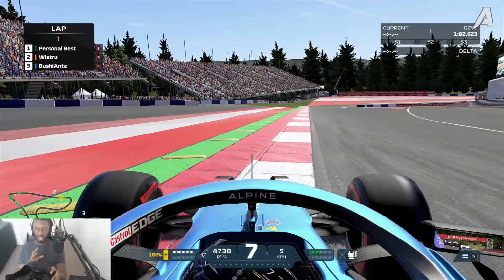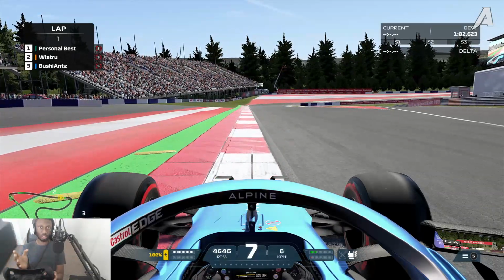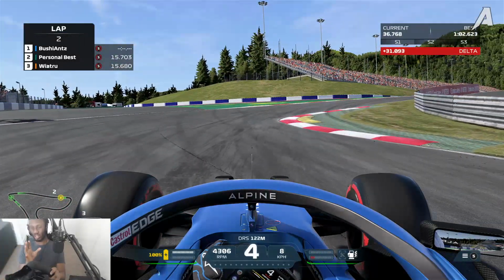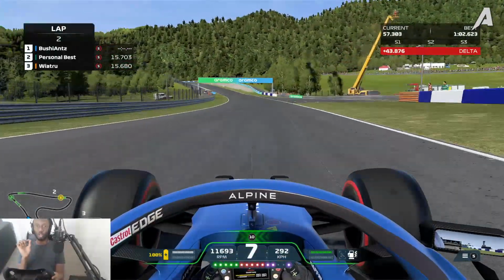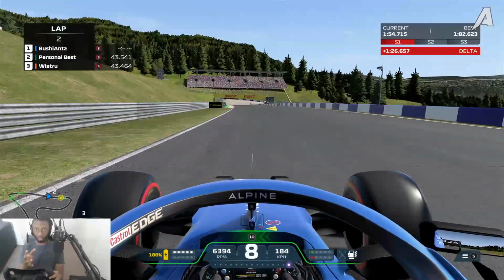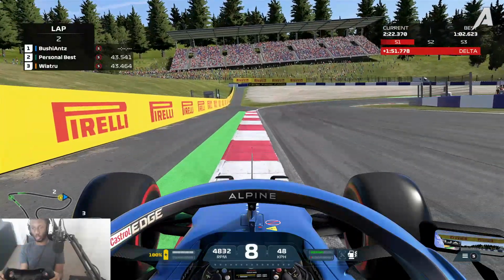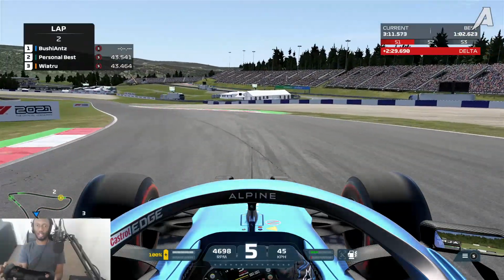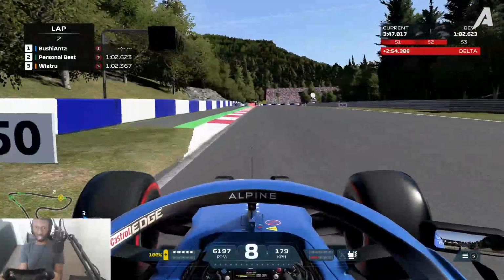F1 2021 Track Guide: Austria Hotlap + Setup (1:02.645)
In today's F1 2021 video, I will be doing an Austria track guide. You'll see a hotlap so that you can see how the lap looks normally, and then I will be slowing things down and giving you details of how to be as quick as possible around the track.

Intro: 0:00
Detailed Look at Austria : 0:21
Hotlap: 6:11